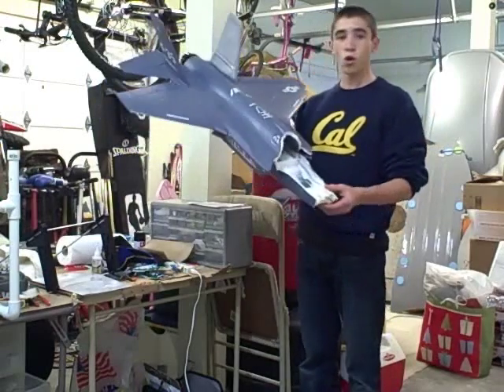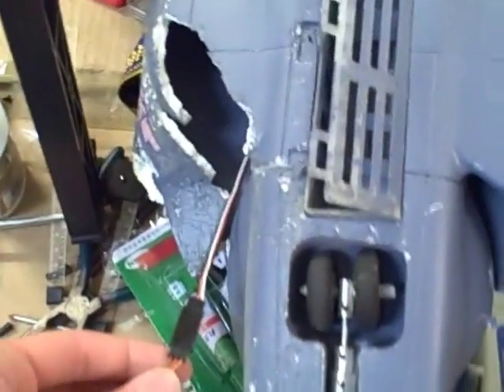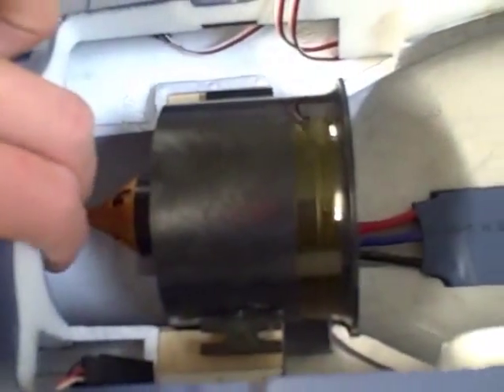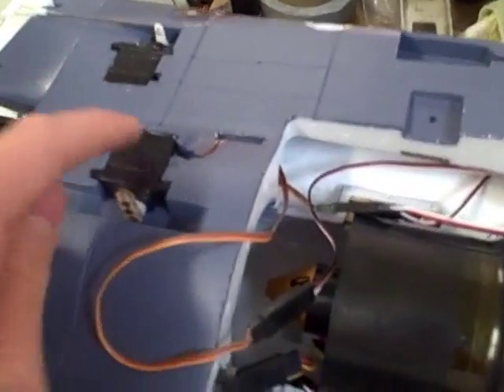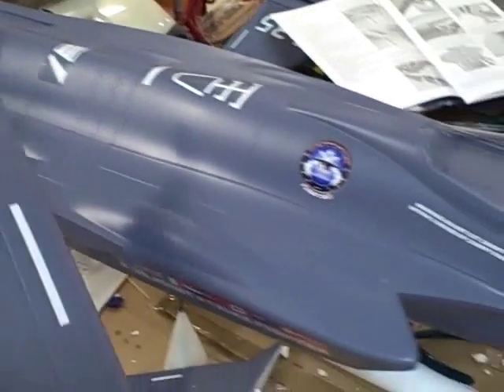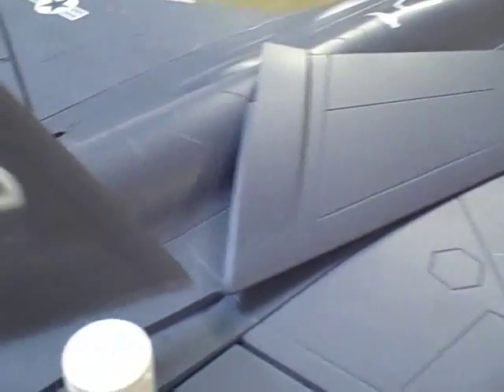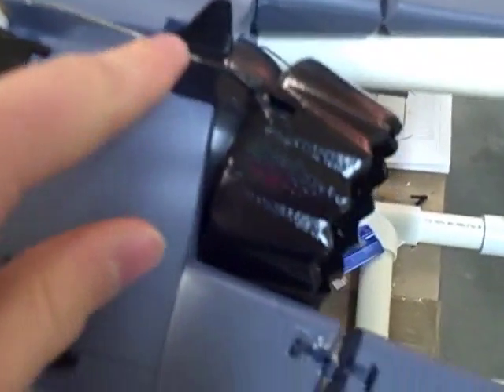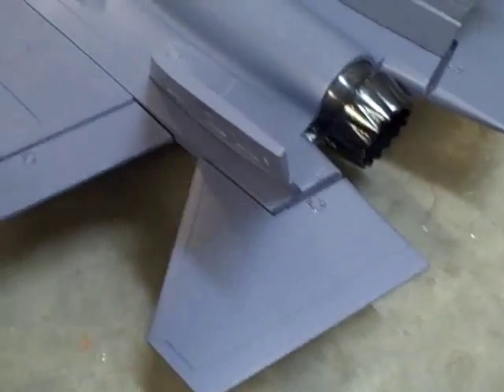Hobby- Lobby F-35 Build with Thrust Vectoring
I crashed the PNP version, this video explains how to re-build the model using the AF version. This is a great plane, we just crashed it. Talk to me if you have an F-35 that you want the same thing done to.